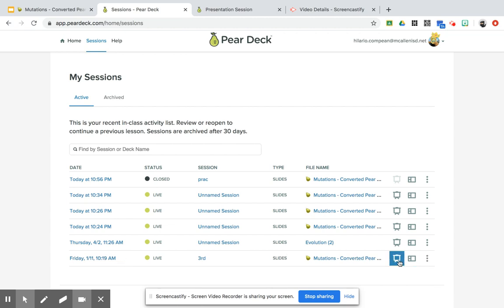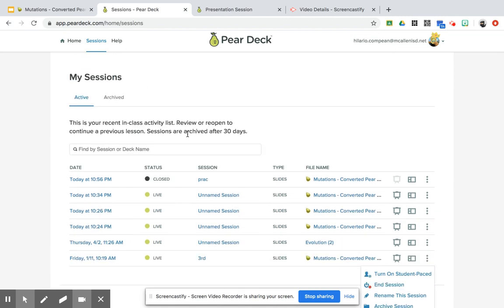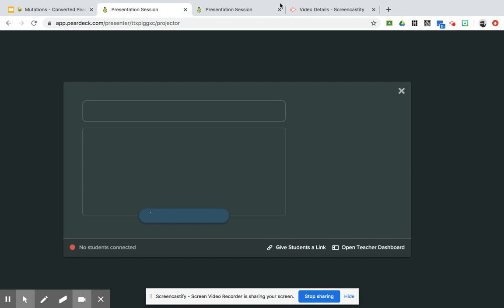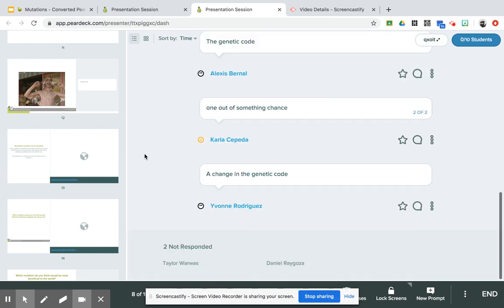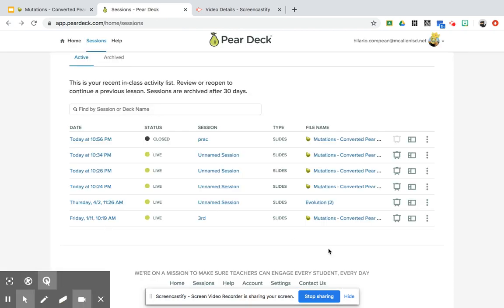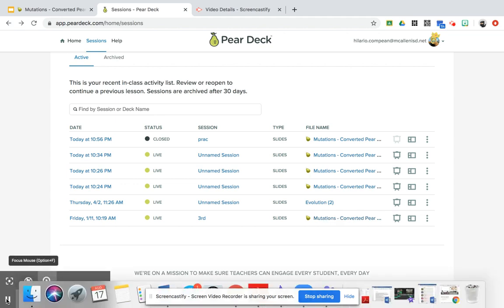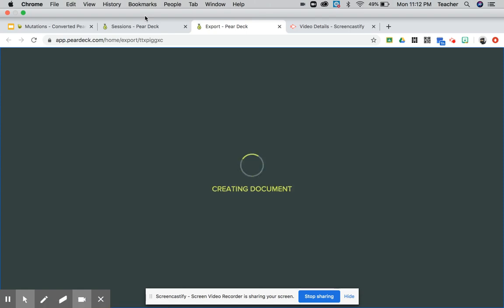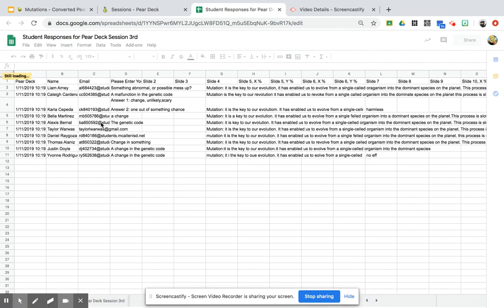Conclude with PearDeck